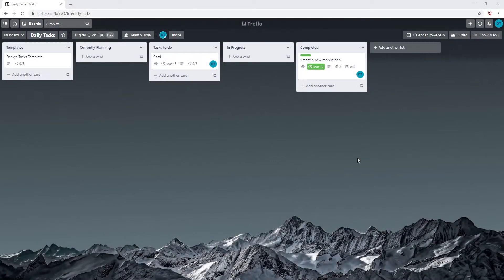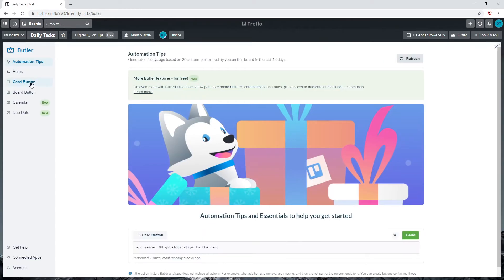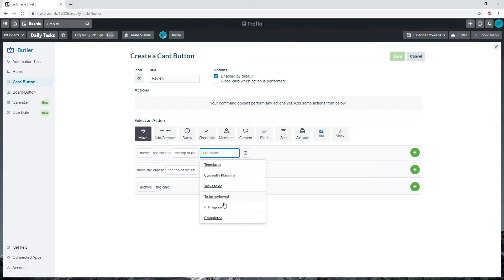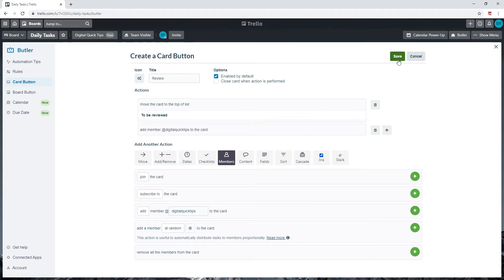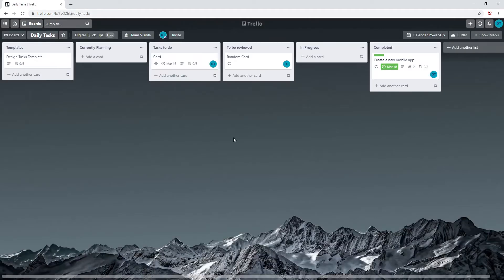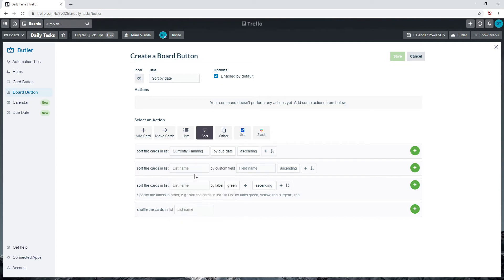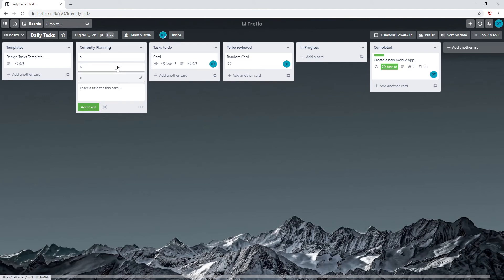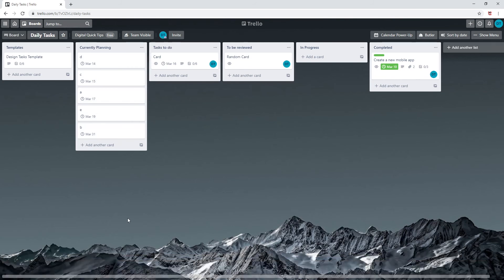Trello Tutorial - Butler Card Buttons and Board Buttons (Trello 2021)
In today's video we are going to be going over adding card buttons and board buttons using Trello's automation tool butler. We will be adding very basic actions and triggers here.